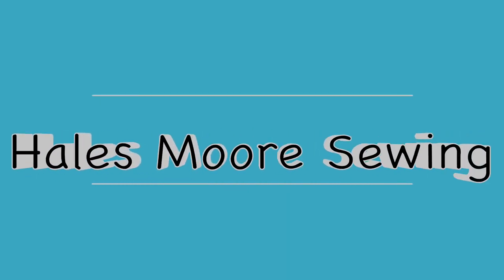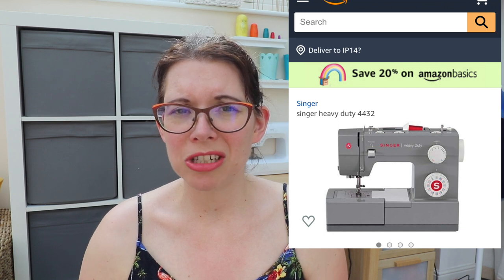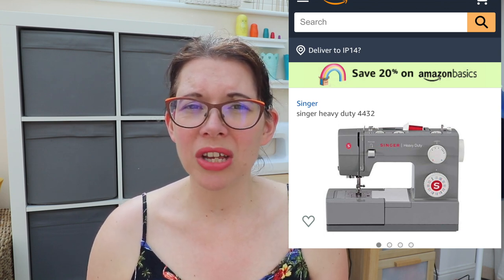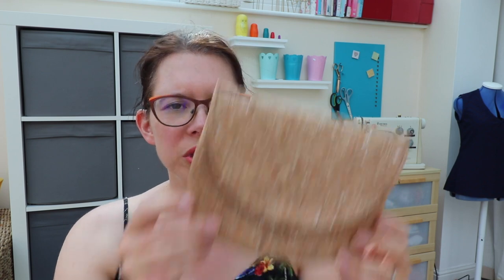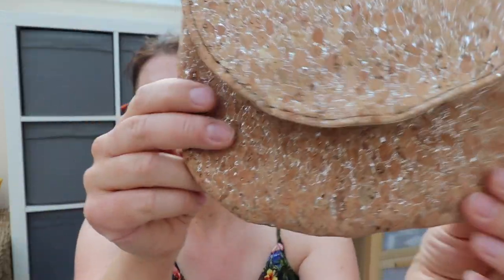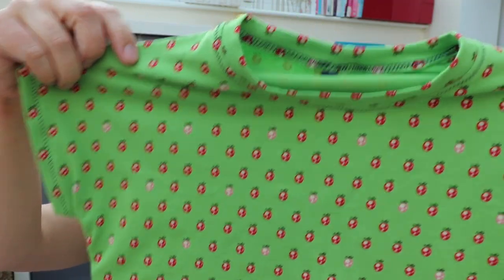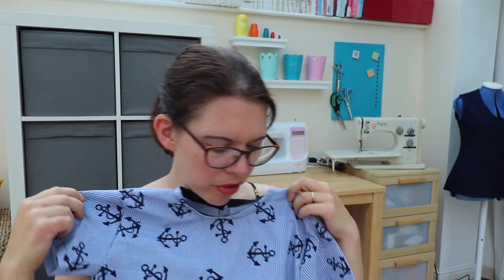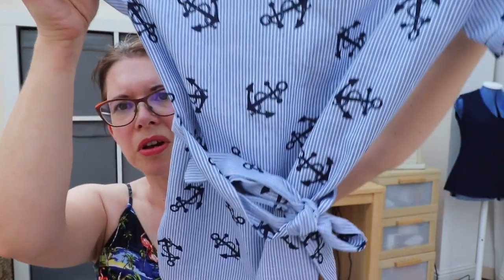The trouble with vintage sewing machines and tweens...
Hi everyone, I have been playing around with my vintage sewing machine but I'm not convinced it's the right machine for me.  I have also been sewing for my 'tween', with some success but also a fail.

Vintage machine:
Viking Husqvarna 1010

Sewing patterns mentioned:
Rowan tee by Misusu patterns

Jersey fabrics from BST Fabrics
Anchor fabric from Minerva Crafts